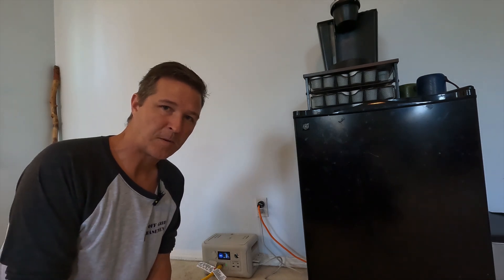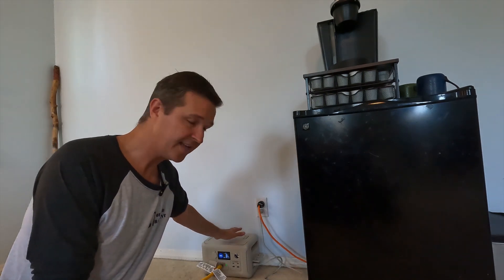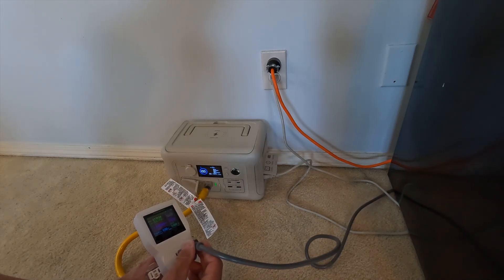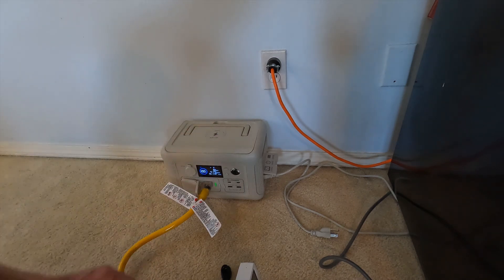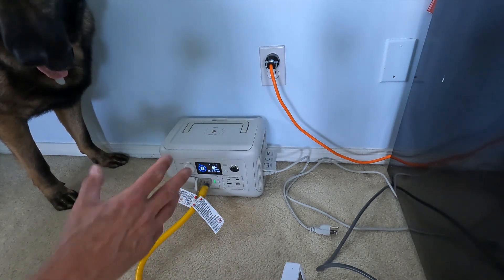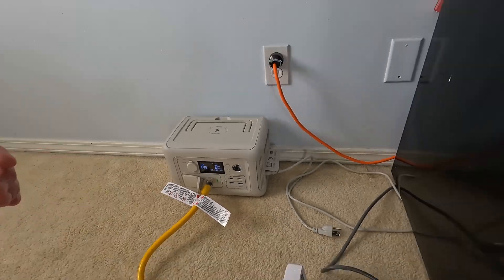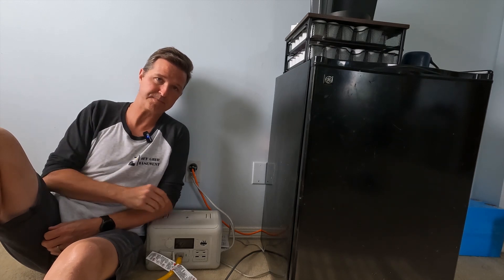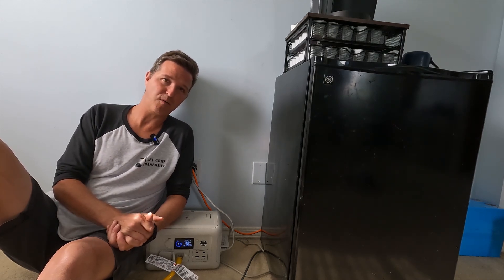Will a 600w 299wh power station run a compact refrigerator? Let's find out!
Can you power a compact refrigerator with a 600w power station?  If so, for how long?  Let's find out!

Items in this video:
ALLPOWERS R600 BEIGE 299Wh 600W Portable Power Station, LiFePO4 Battery Backup with UPS Function, 1 Hour to Full 400W Input, MPPT Solar Generator for Outdoor Camping, RVs, Home Use

Here is a link to the compact refrigerator if you would like to see more info on it

Thanks!